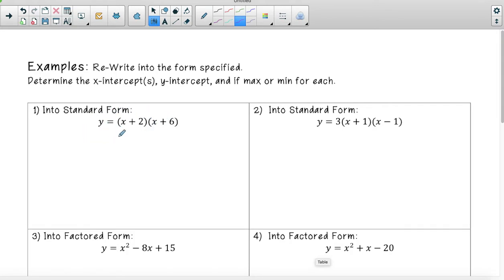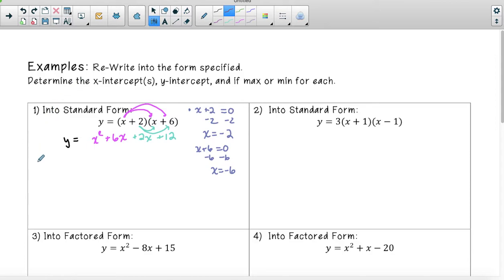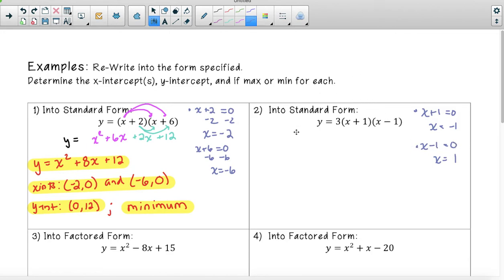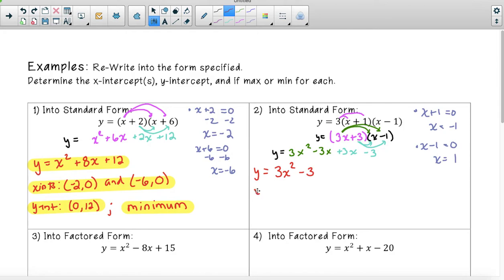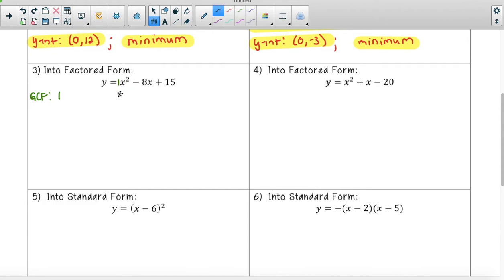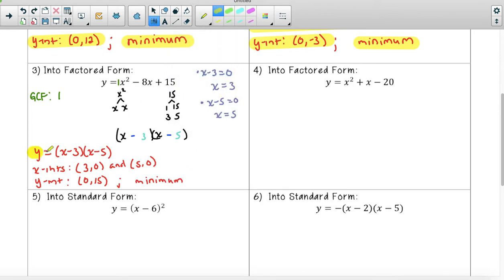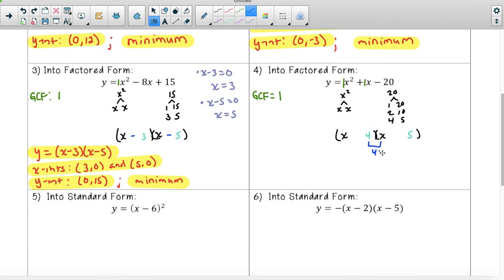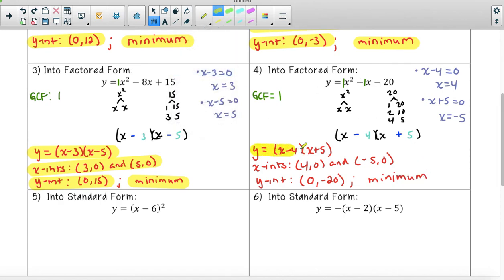m1 Standard vs Factored Form ex 1 4